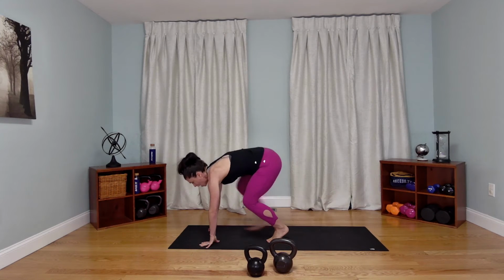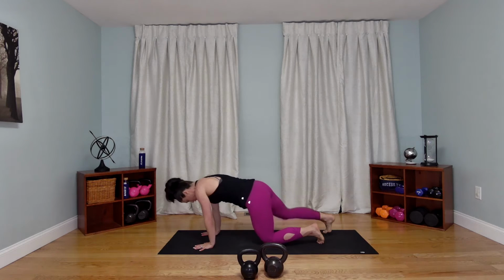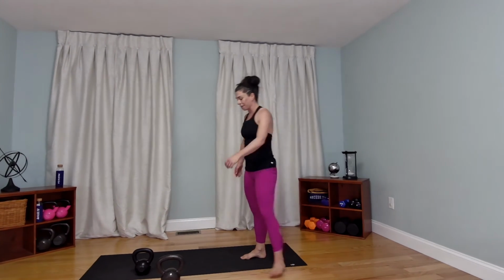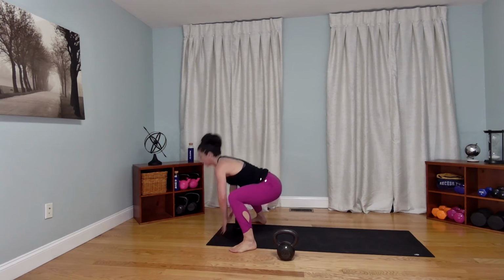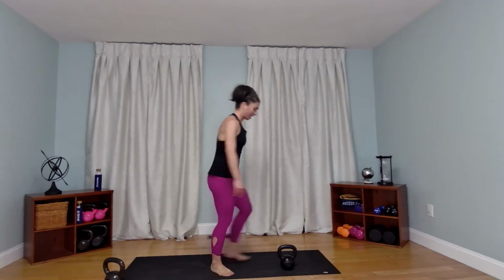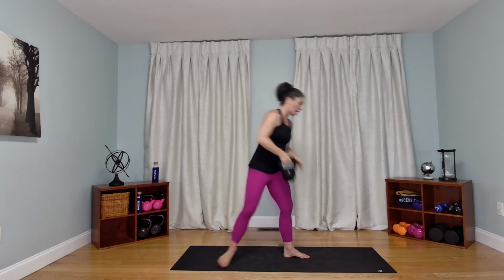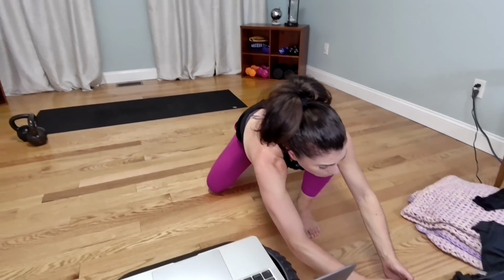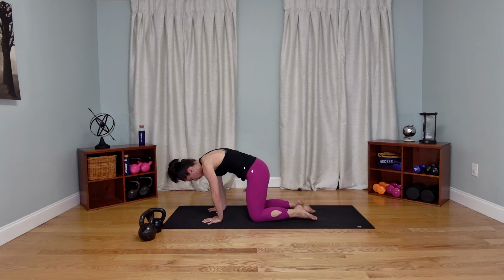BellBurn Full Body 🔥BURN🔥 Home Workout- 50min Thruster, PushPull, Sumo Hip Thrust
Cardio ✅ Tone ✅ Mobility ✅ Flexibility ✅
Get it ALL Done in 50 Min and crush your goals even faster with @mandystrongflight

All you need is:
👉🏻One Light Dumbbell(or kettlebell!)
👉🏻One Medium Dumbbell(or kettlebell!)
👉🏻 A Mat!

Build your skills with active (sweaty!) breakdowns that build to create 3 complex movements with bodyweight active recoveries.

The Signature Low Impact, High Intensity format keeps you moving and leaves nothing behind!